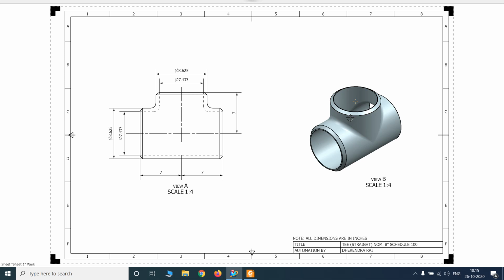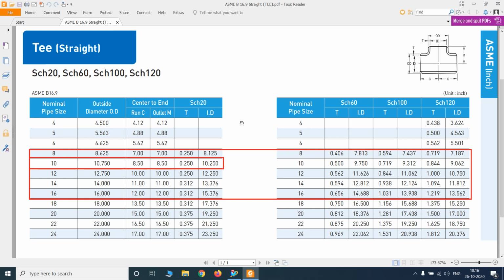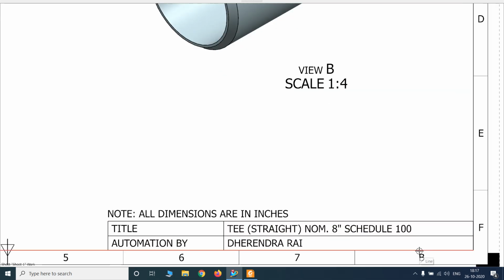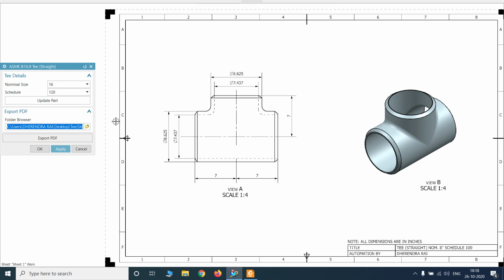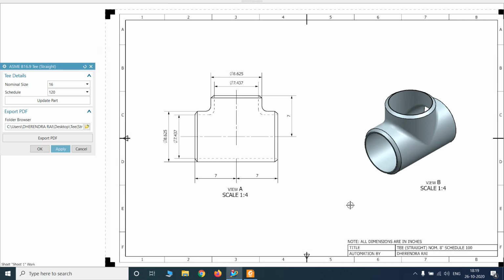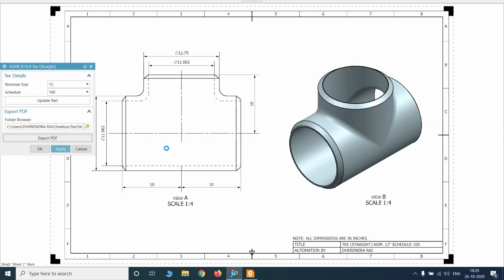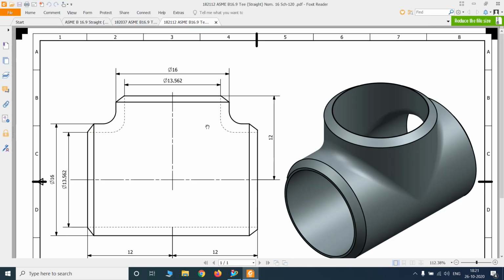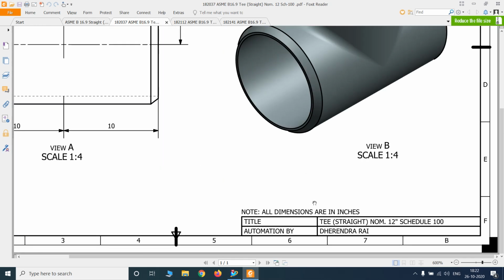NX Drawing Automation Of Straight TEE ( Butt Weld Pipe fittings) using NXOpen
Very Basic NX Drawing Automation of Straight TEE using NXOpen.